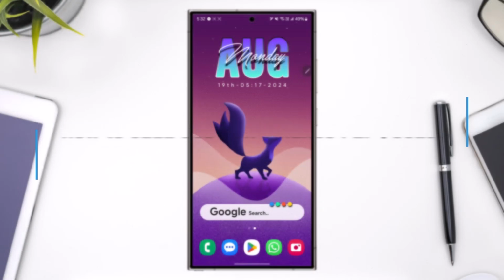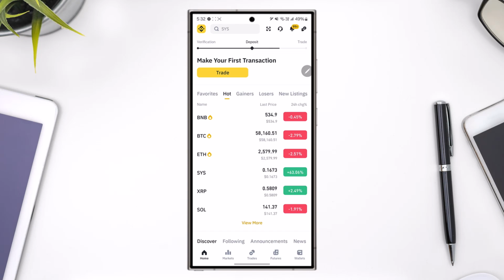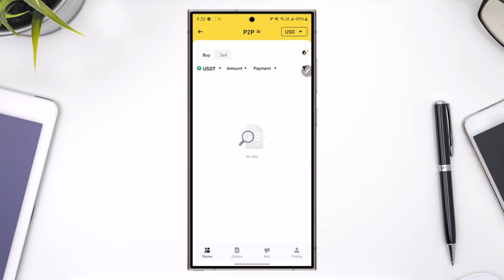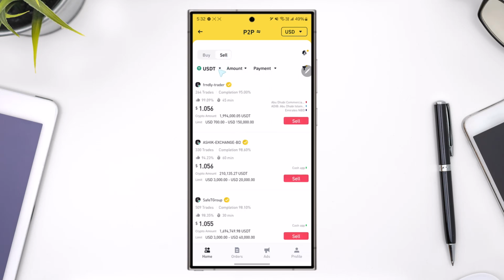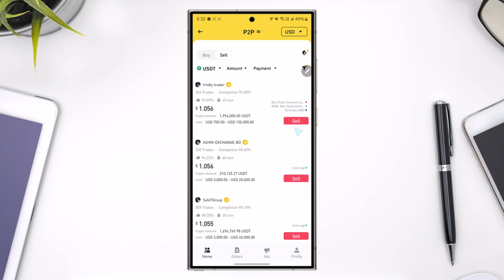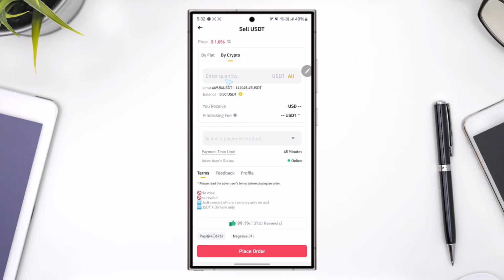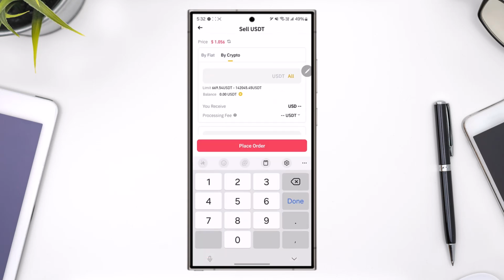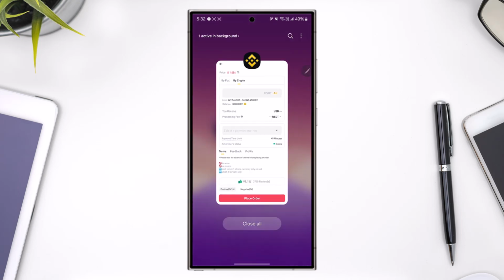How to SELL USDT on Binance P2P | Gcash Withdrawal | Easy Guide | Tutorial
To sell USDT on Binance with a GCash withdrawal, follow these steps:

First, launch your Binance application. Once the app is open, navigate to the "Trades" option located at the bottom center of the screen. From here, go to the top right corner and select the "P2P" section, which stands for peer-to-peer trading. In the P2P section, you'll see a "Sell" option, which you need to select since you are planning to sell USDT.

After selecting USDT, click on the "Sell" option next to the offers available that match your criteria. You can choose to sell either by fiat currency or by cryptocurrency. Enter the amount of USDT you want to sell. In the "Set a Payment Method" section, you can select GCash or any other payment method that is supported by the platform. Once selected, you can proceed to withdraw the funds directly to your GCash account.

This process will enable you to sell USDT on Binance P2P and withdraw the proceeds into your GCash account.

Timestamps:
0:00 Introduction
0:09 Launching Binance App
0:14 Navigating to Trades and P2P Section
0:21 Selecting Sell Option for USDT
0:26 Setting Quantity and Payment Method
0:40 Completing the Transaction with GCash